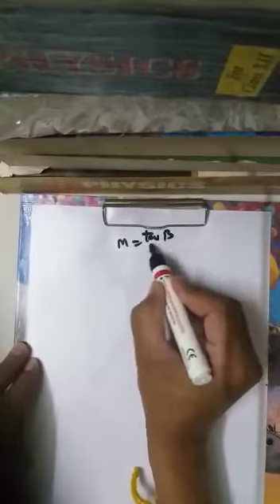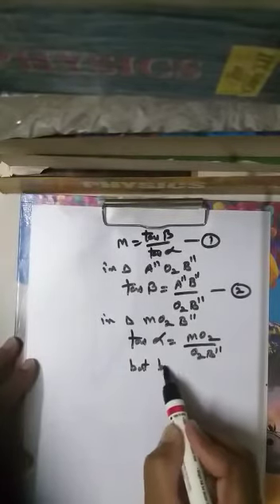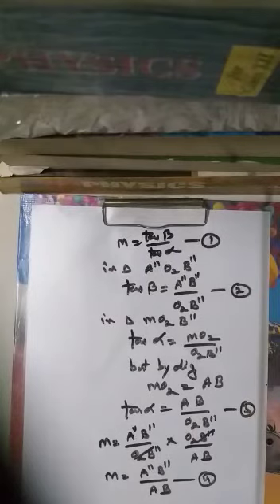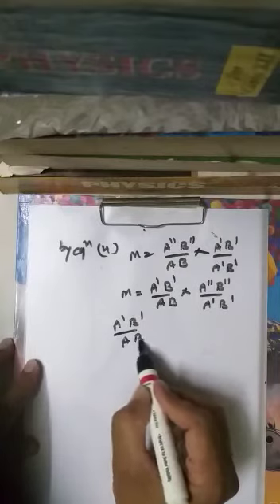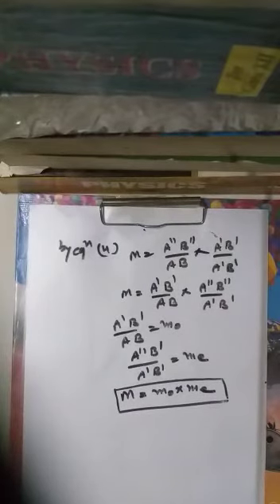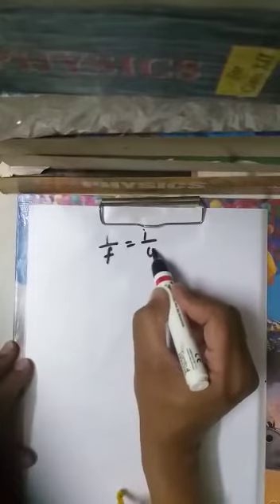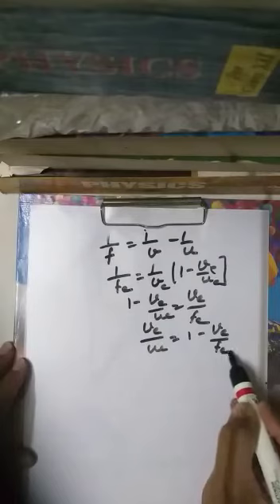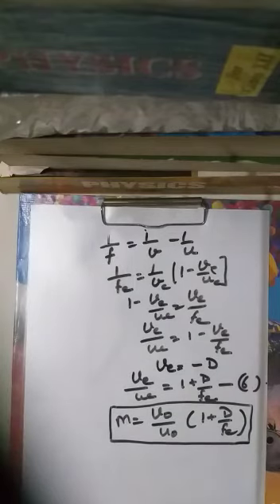Compound microscope -2